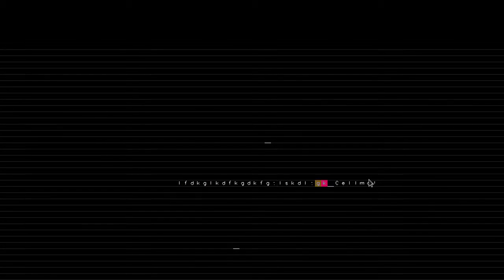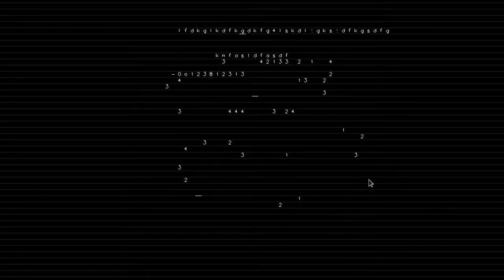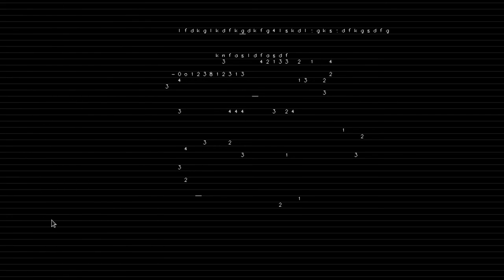Cellma, The text-editor #1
Started working on this text-editor a couple days ago.
It's called "Cellma", because it is cell-based.

Cellma is written in C++ and uses GLUT, Freeglut and OpenGL for rendering.